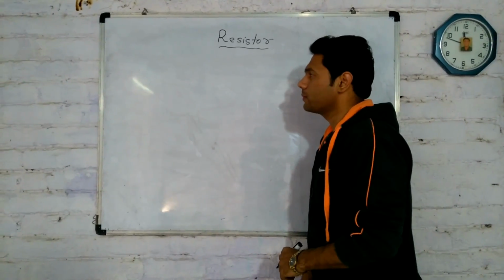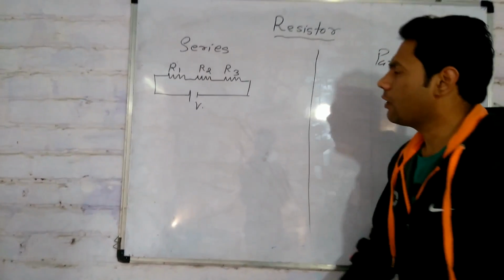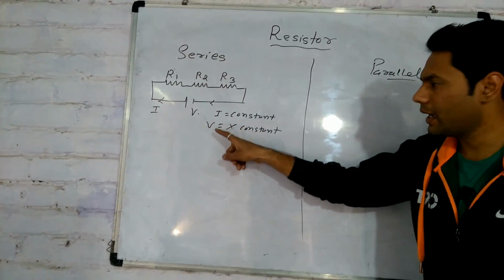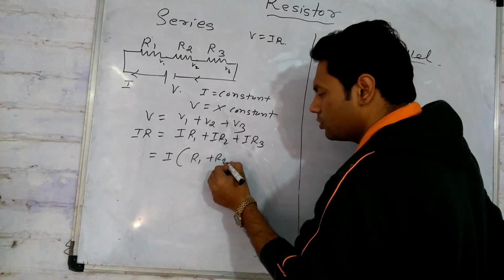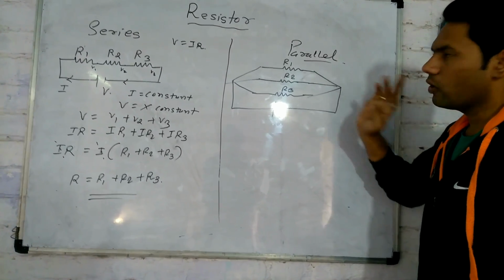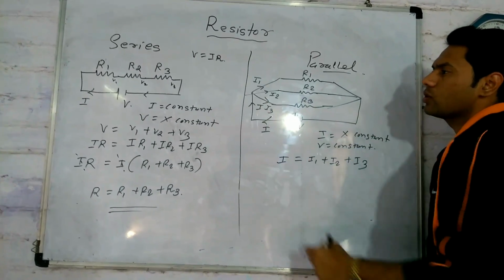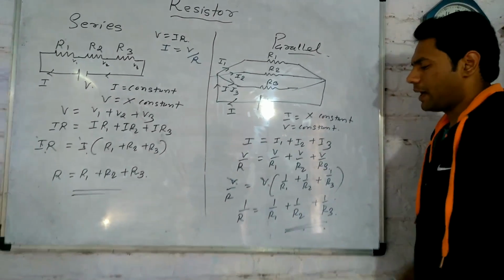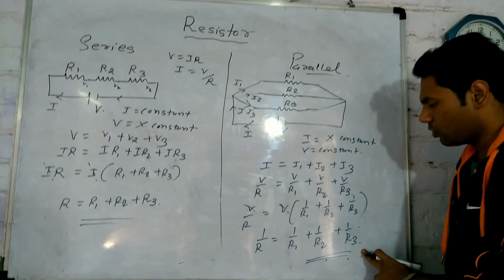STD.10 SCIENCE RESISTOR PART-2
seies & parallel Resistors